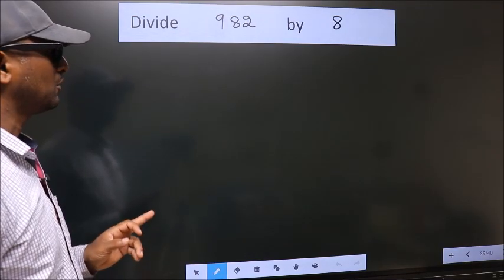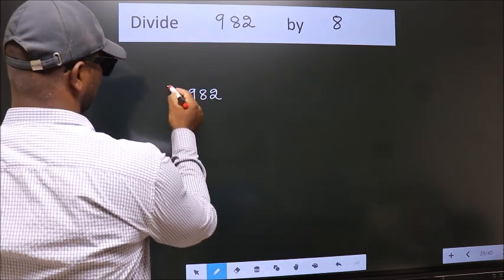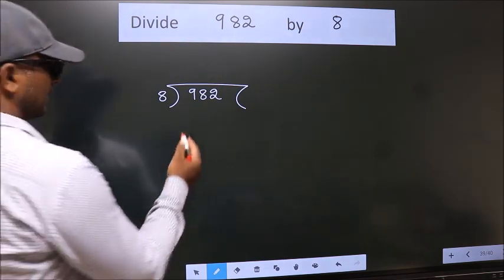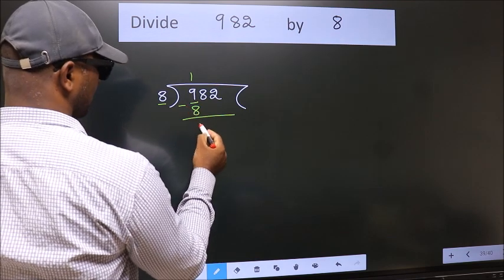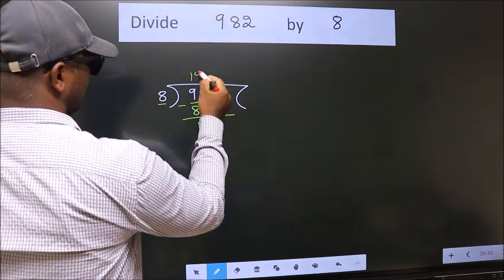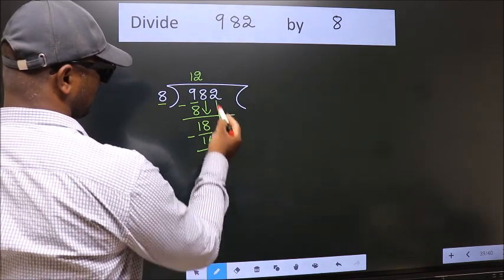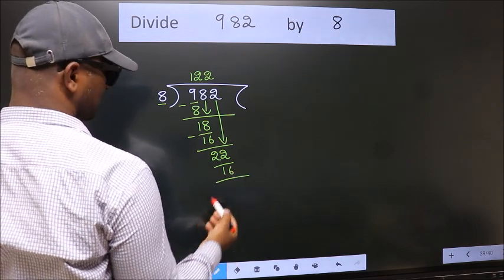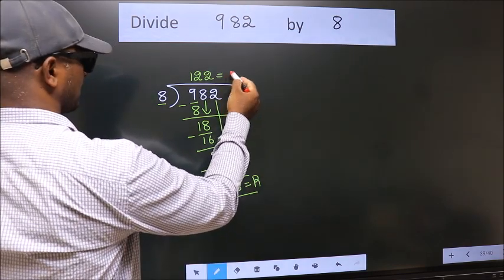Divide 982 by 8